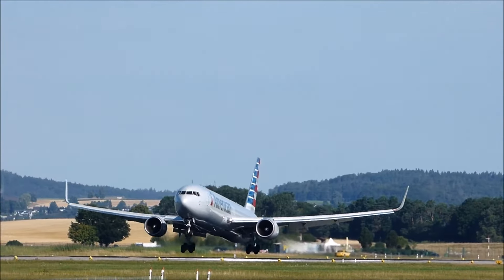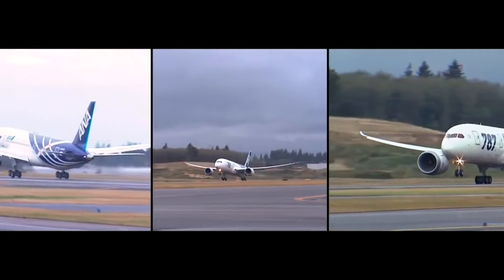The Fall Of The Boeing 767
Boeing achieved true long-haul prominence in the 1970s when its iconic 747 family took to the skies. It changed long-distance travel forever. But Boeing found that it needed to complement the 747 with a smaller widebody design. This eventually saw the development of the twinjet 767. Let’s take a look at the life of the 767 program...

Drawings: Courtesy of Norebbo.com